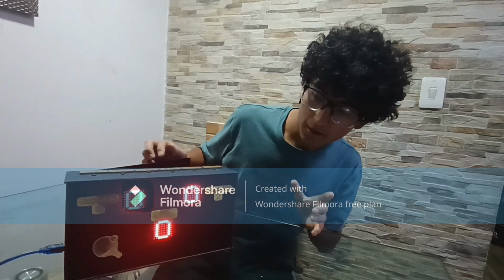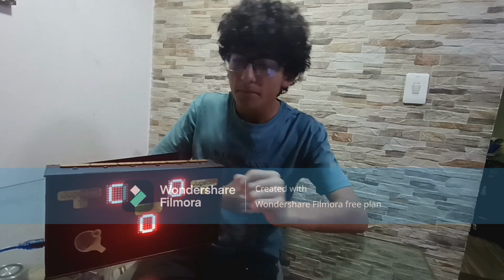Systems Proyect - Ping Pong Scoreboard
10th Grade Systems ProjectMade looking for a solution to modernize and automate the teacher's table tennis tournament, after a year of hard work, I've come to a pleasable solution to the problem, and while not perfect, it is still effective and better than what is used now.Hope you like it!